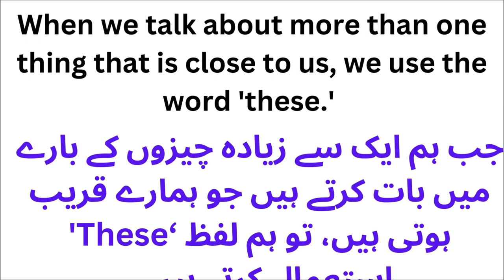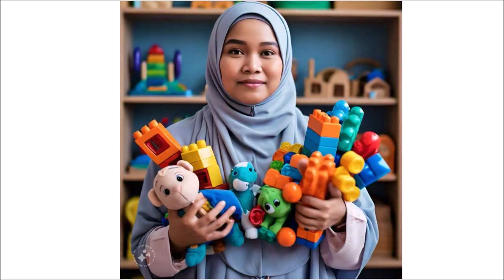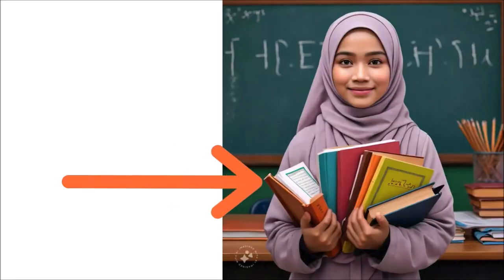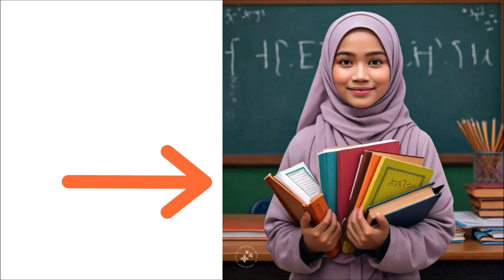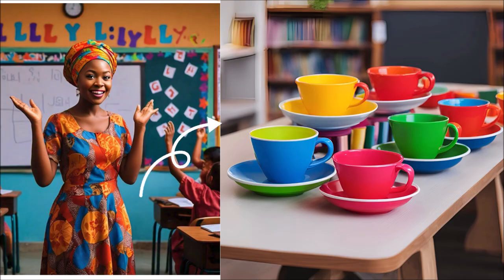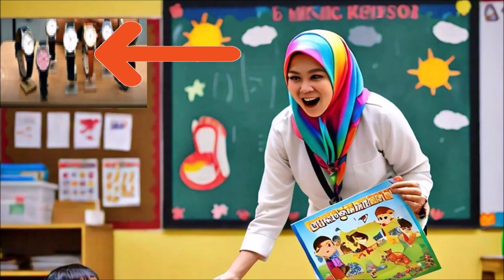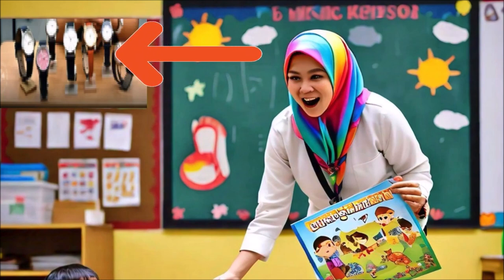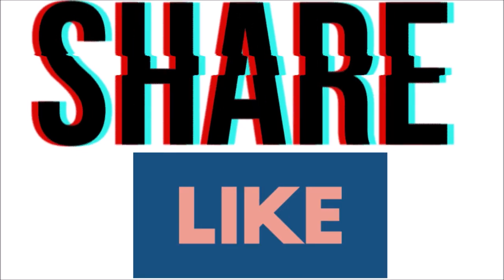Mastering 'These' and 'Those' for kids: with Fun Examples!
Description: Welcome to our exciting video, Mastering 'These' and 'Those' for kids: with Fun Examples! 🎉 In this video, we’ll explore the difference between 'these' and 'those' with fun and easy-to-understand examples. 🌟 Whether you're pointing to things close to you or things that are farther away, Mastering 'These' and 'Those' for kids: with Fun Examples! will help you learn when to use each word correctly. Join us on this fun learning journey, where Mastering 'These' and 'Those' for kids: with Fun Examples! becomes easy and enjoyable.